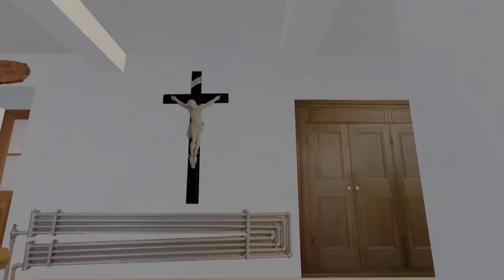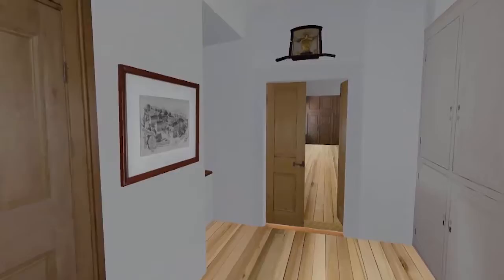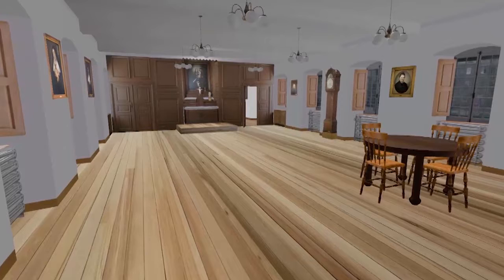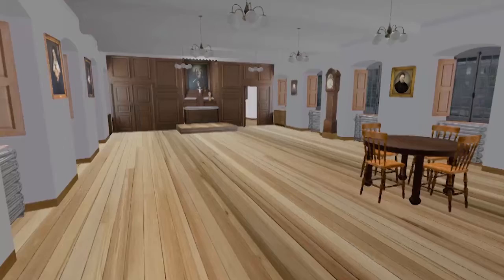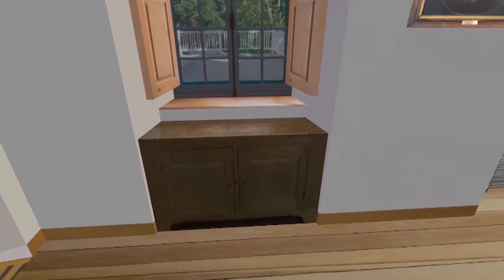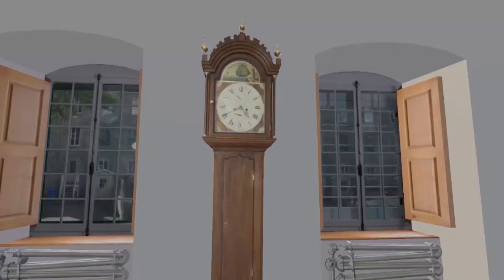Community Room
This room is a gathering place for the sisters of the monastery. They have meetings, festivities, and prayers in this room. Formerly, handicrafts were made here, such as embroidery, which requires a great deal of light. Less frequented today, it is still the place of official gatherings. It is also a place of memory: the walls are adorned with portraits of people who have marked this monastery.